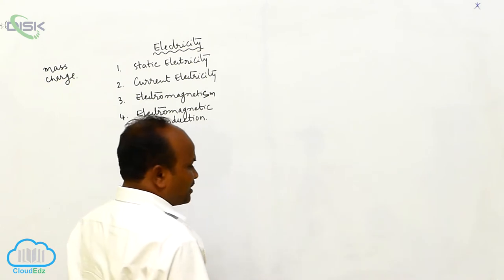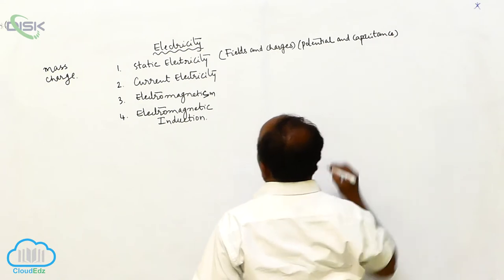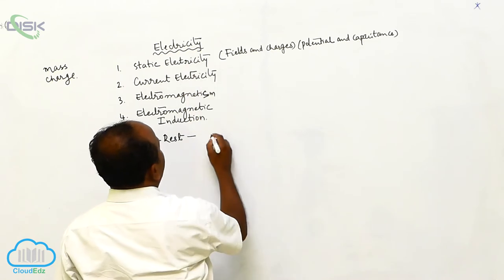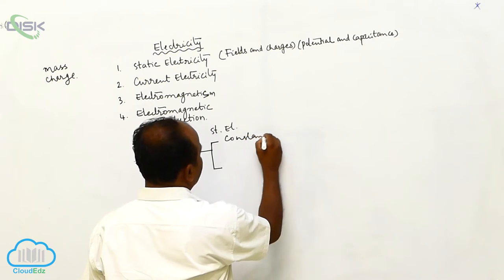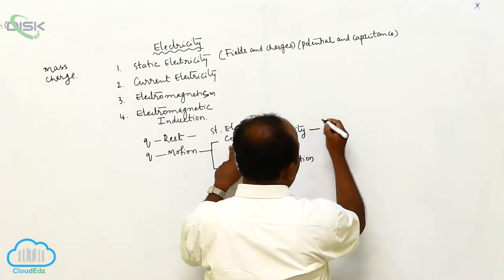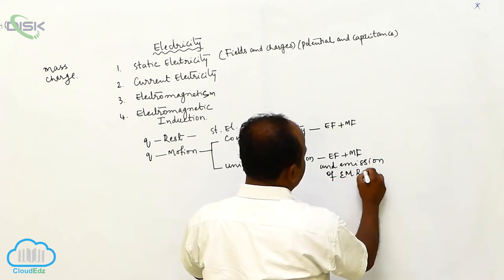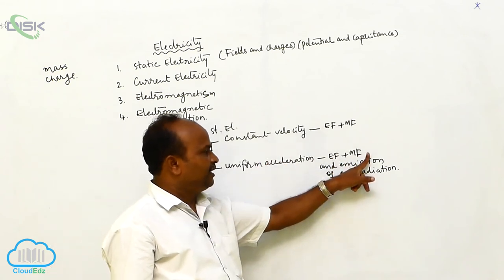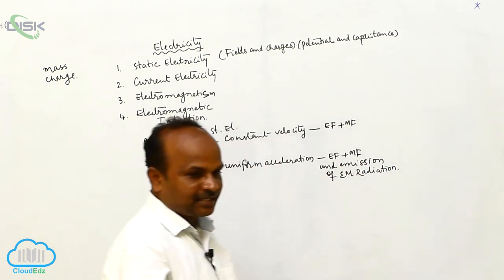Electric charges and fields || Electric Charge || Introduction || DiSK Telangana